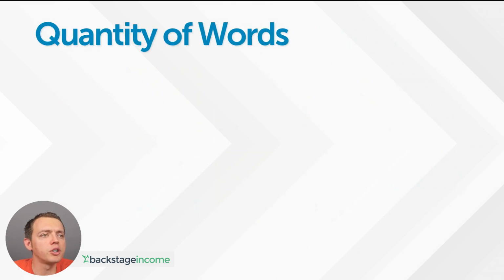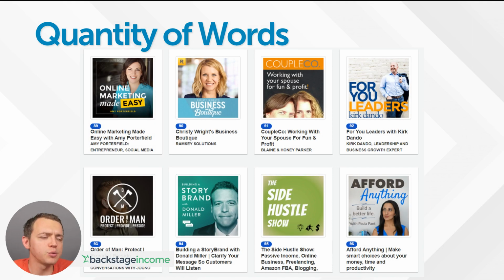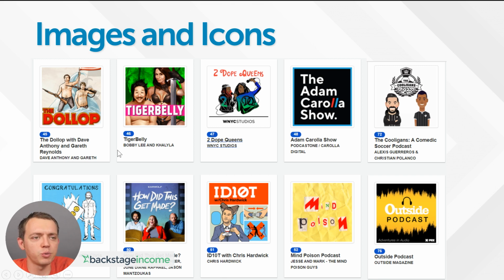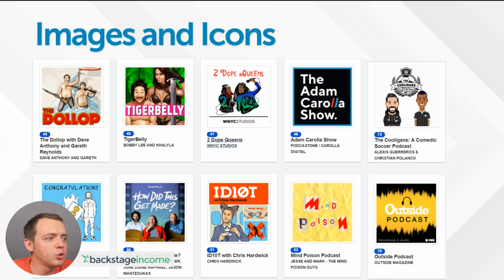6 Tips on What Makes a Great Podcast Cover for Your Show BSI 2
Make an awesome podcast cover fast and without losing too much time. I'll show you 6 tips to make the podcast show cover for your online business.

Focus on simplicity when it comes to design. Besides that, you will learn how to use fonts and quantity when it comes to words. Also, I'll show you how to use your images and icons properly.